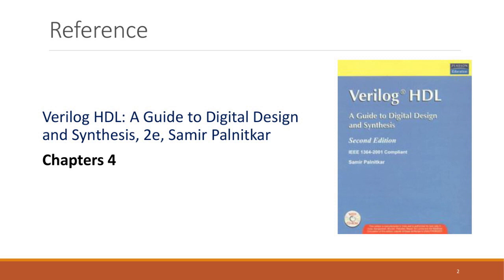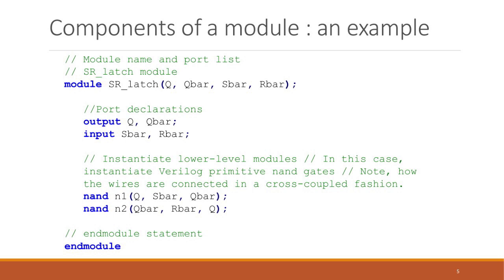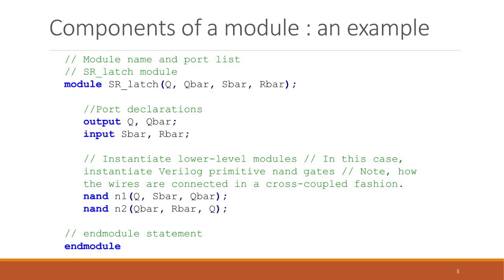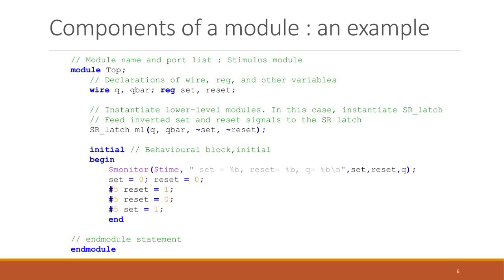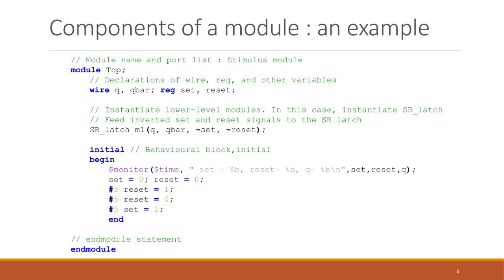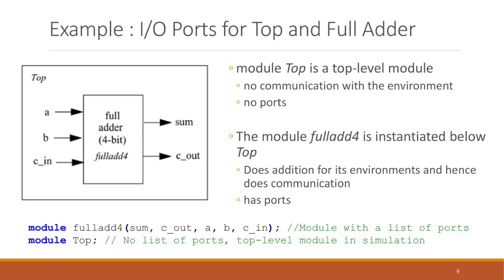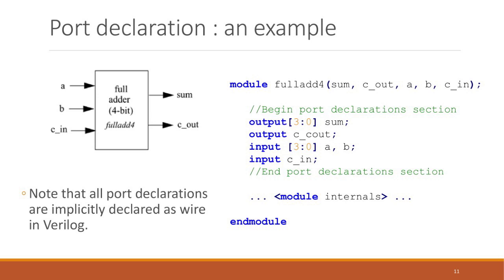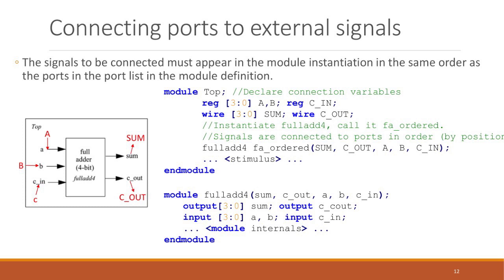Verilog HDL Part 4 - Modules and Ports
Slides prepared by: Hasindu Gamaarachchi